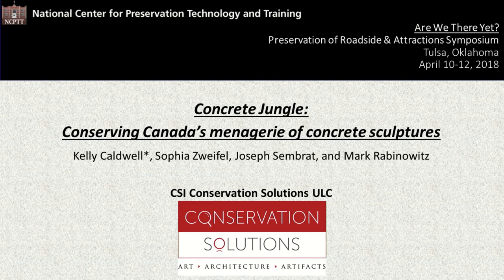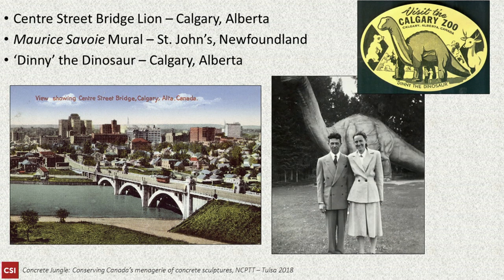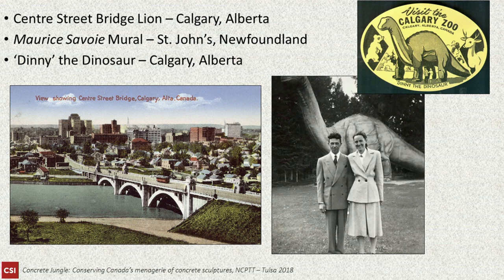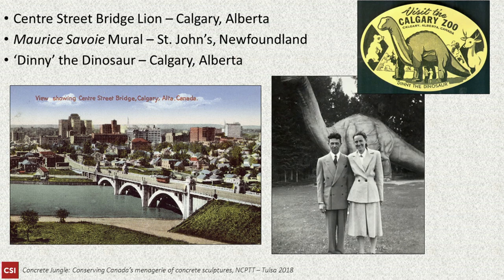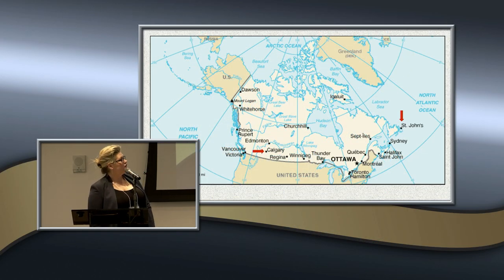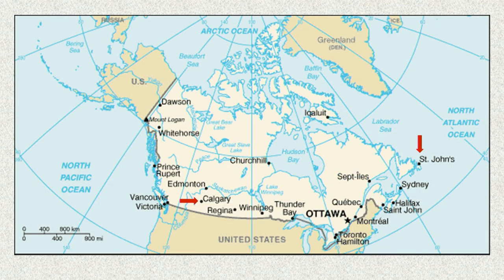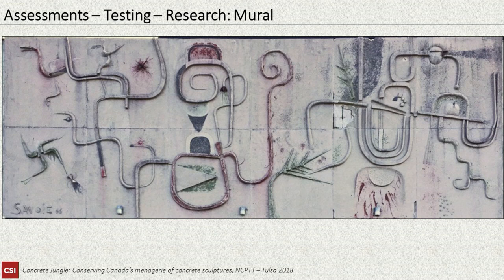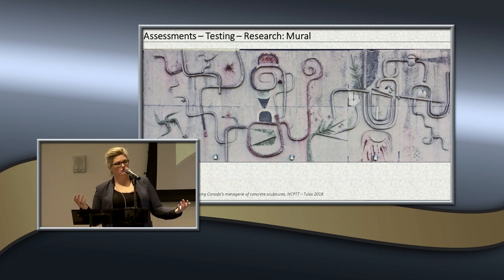Concrete Jungle: Conserving Canada's Menagerie of Concrete Sculptures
Kelly Caldwell